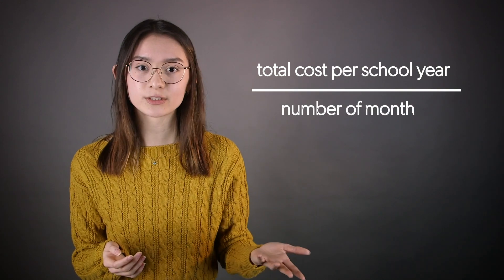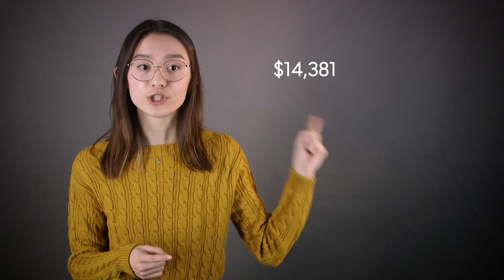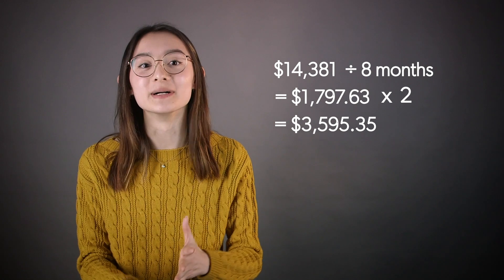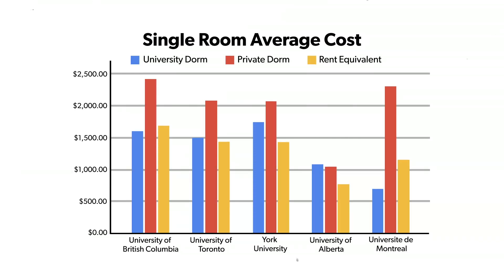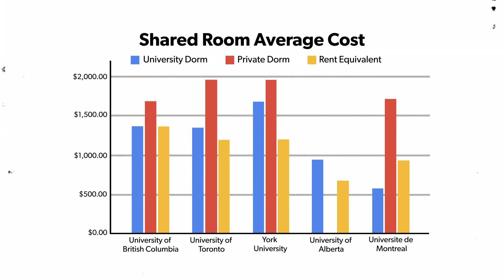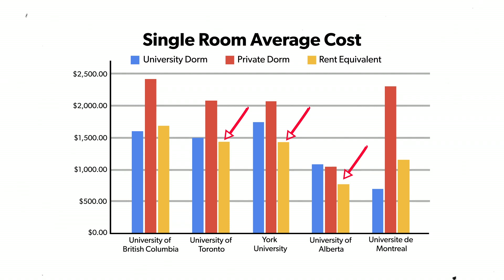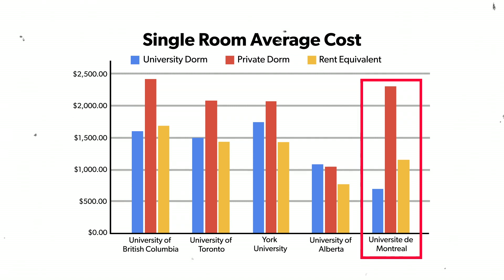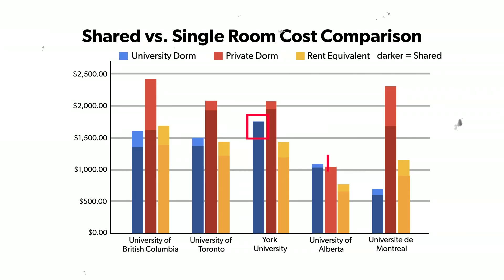Are dorms worth it? | Postable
Today, Emma deep dives into the cost of dorm living in the 5 largest universities in Canada, by population size. This is what she found.

Produced by Postmedia Network Inc.

Kelly Kitagawa, Producer & Editor
Instagram & Twitter: @kelzell

Executive Producers
Chris Gallipeau
Nicole Feriancek